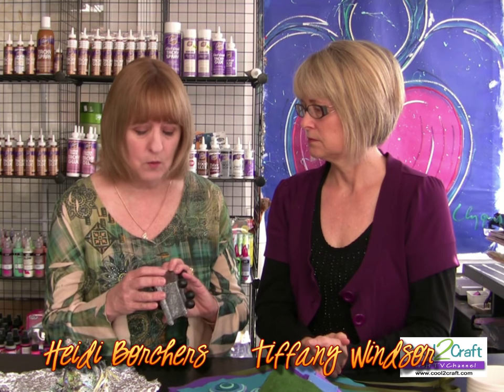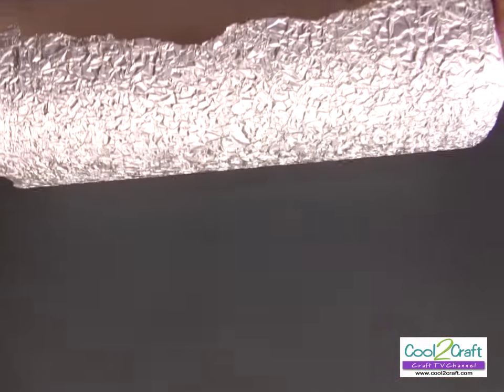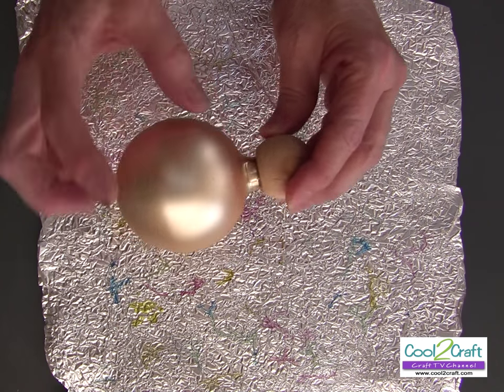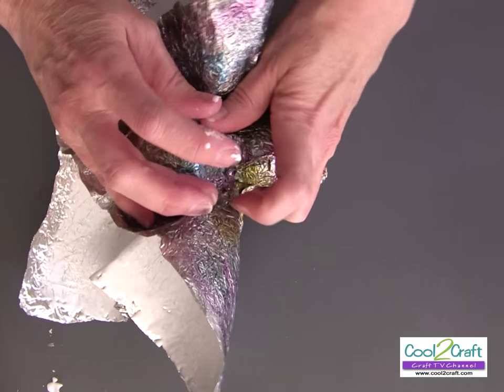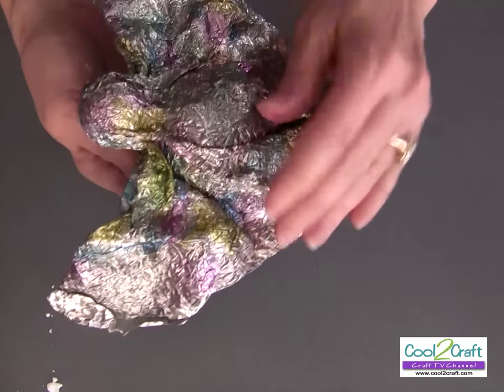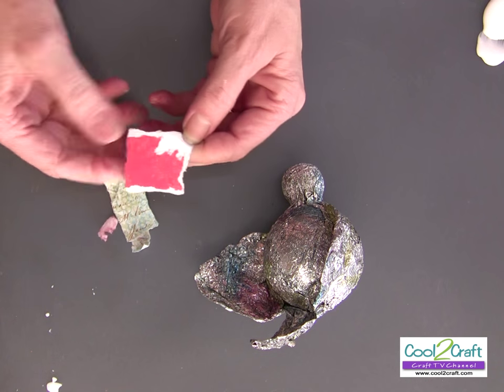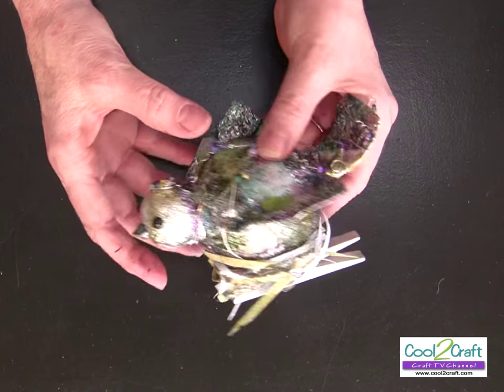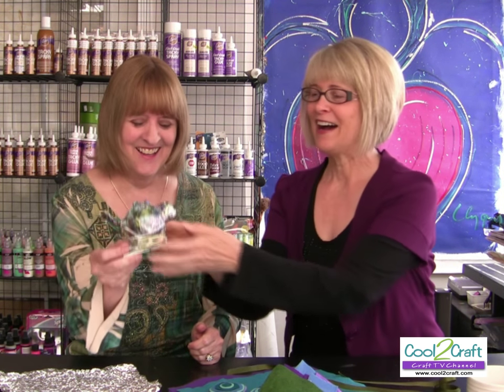How to Make a Look of Forged Metal Bird Ornament by EcoHeidi Borchers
In this video, EcoHeidi Borchers transforms an old glass ornament into a look of forged metal with the popular vintage Aleene technique with Aleene's Tacky Glue and aluminum foil. Featured on Cool2Craft TV.